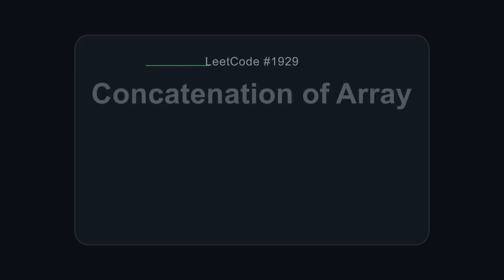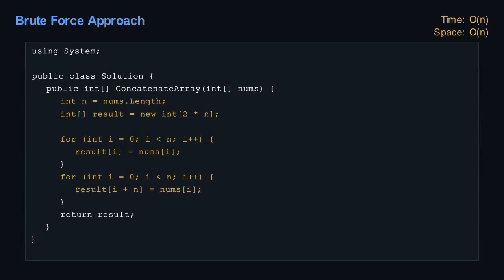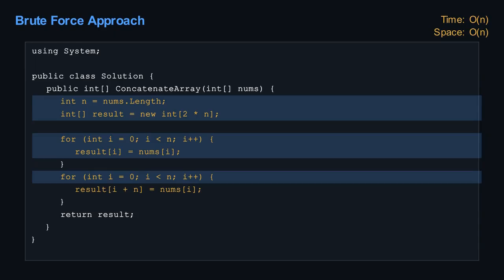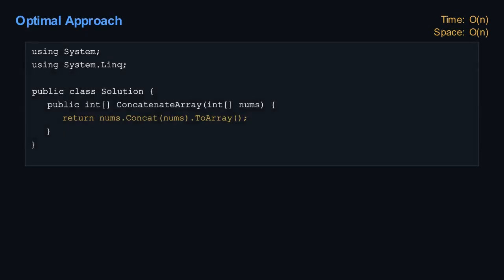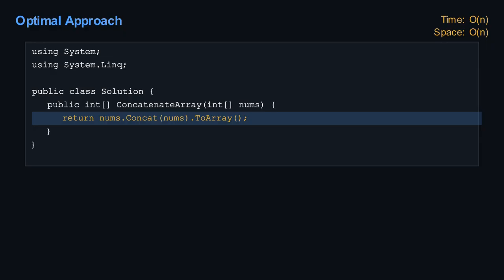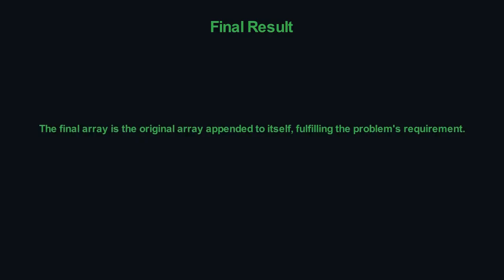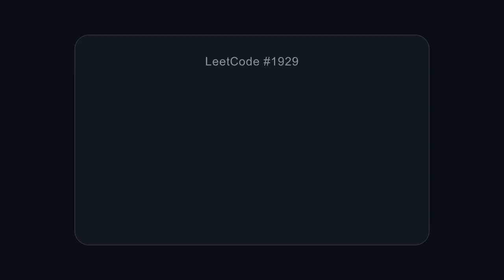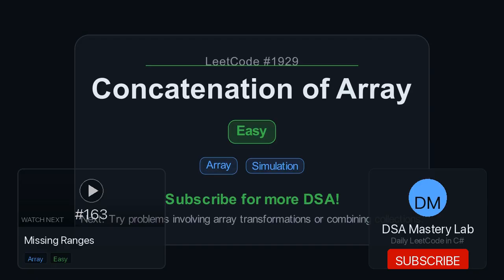LeetCode 1929: Concatenation of Array — The Array Scan Trick (C#)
Mastering array manipulation is fundamental. For LeetCode 1929, Concatenation of Array, we'll explore how leveraging built-in language features can dramatically simplify array concatenation compared to manual iteration. We'll cover both a direct iterative approach and a more idiomatic C# solution, analyzing their time and space complexities. Optimal solution runs in O(N) time and O(N) space.